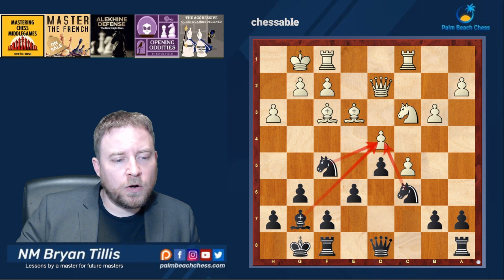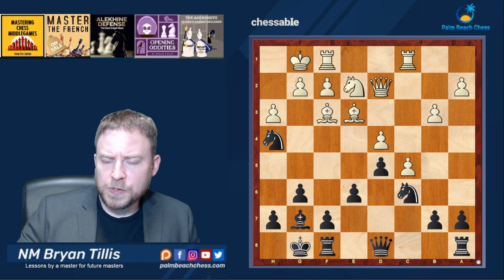Alekhine Defense Practical Games 1 of 10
In this series, NM Bryan Tillis from Palm Beach Chess pulls games from the lichess.org archives of his games from 1.e4 Nf6 The Alekhine's Defense.